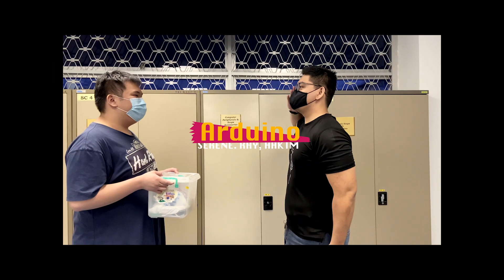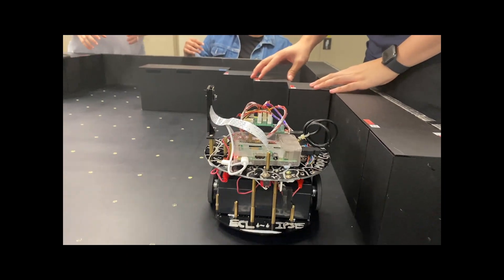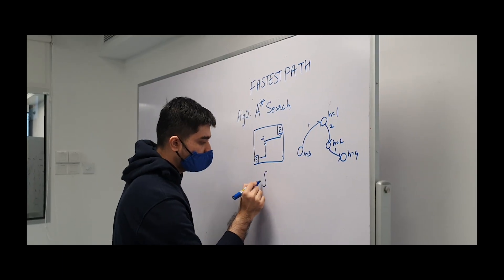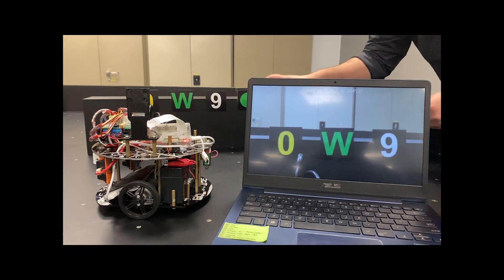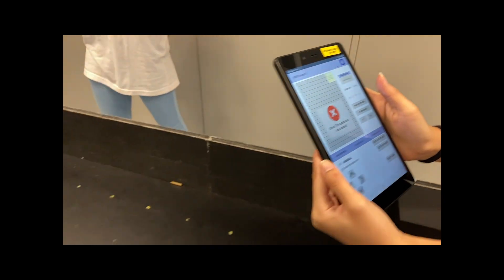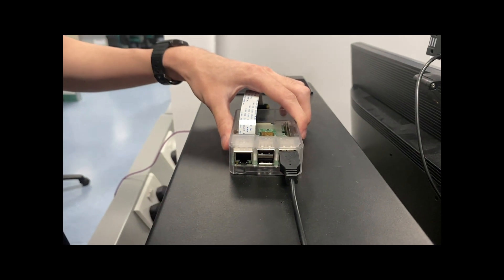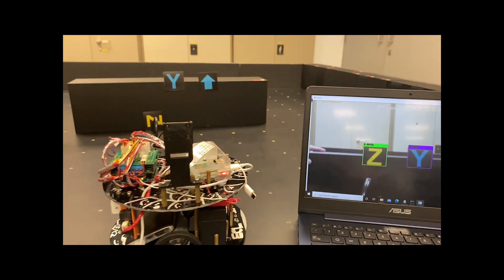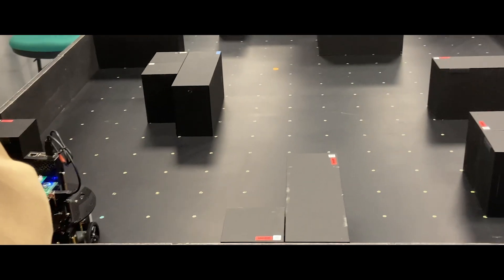Eclipse - NTU MDP Group 11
Leaderboard
Overall: Not Bad...
Fastest Path: 1st
Image Recognition: 5th
Exploration: 8th
Grade Achieved: A+

2020/21 Semester 2 Submission: A joint effort by group members of Group 11 from NTU: HAKIM, RAY, LISA, LIANG JING, MEHUL, SERENE, YUSUF, KOK YIH

Github Repo: TBU